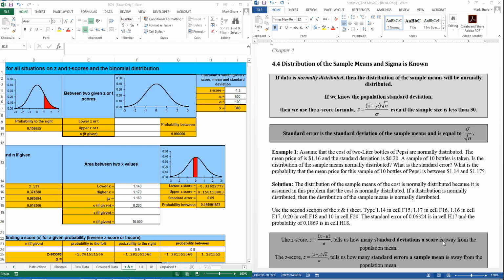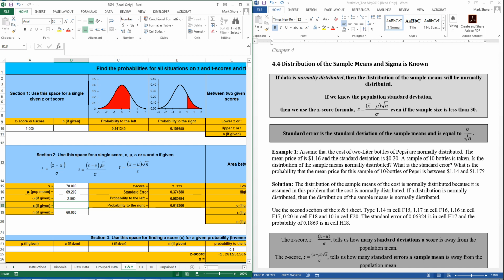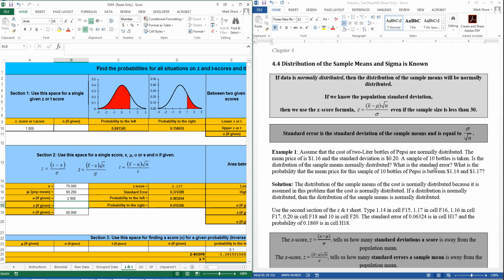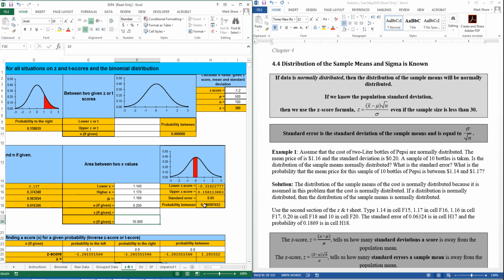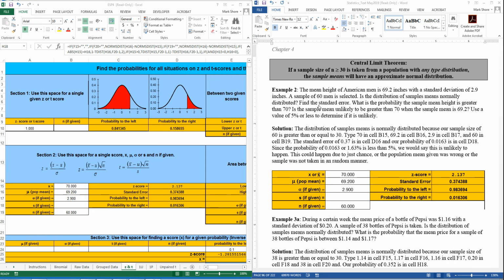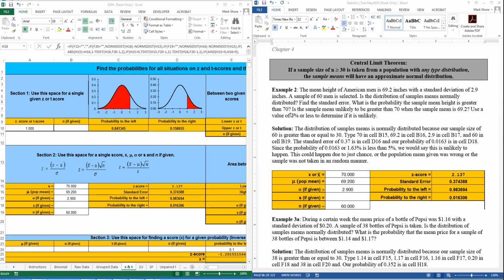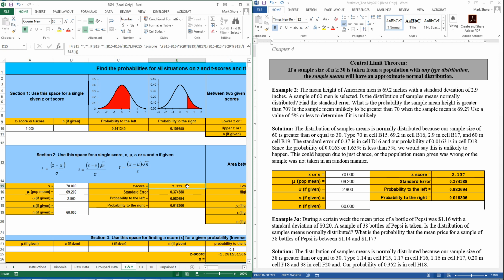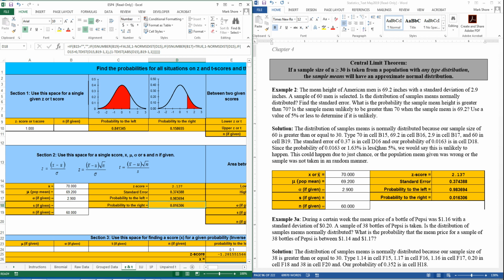Statistics Central Limit Theorem section 4.4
Using Excel sheets to do problems involving the central limit thm